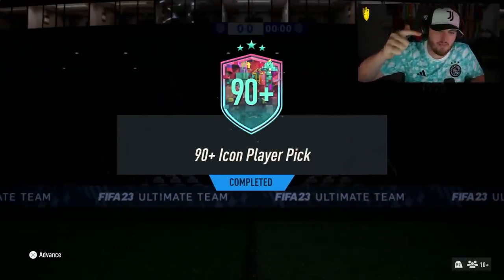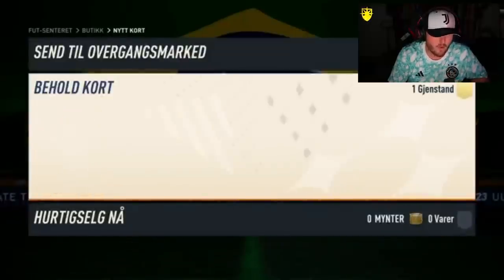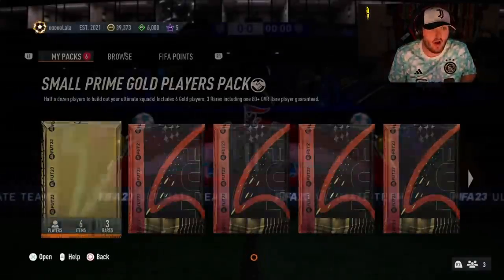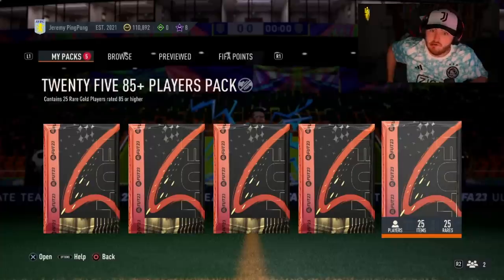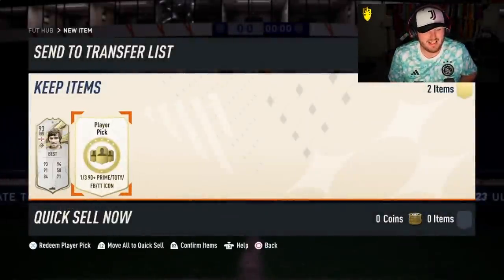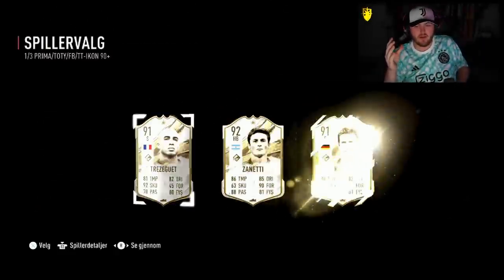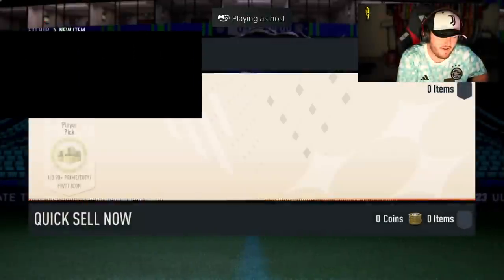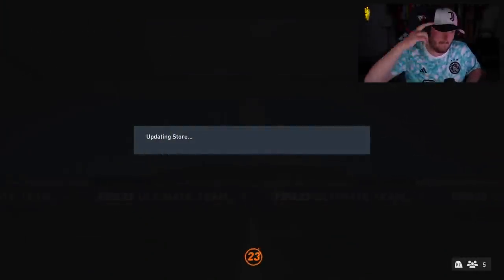30x 90+ ICON PLAYER PICKS! FIFA23 ULTIMATE TEAM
Fifa 23, Ultimate team, 90+ icon picks, 90+ icon, player pick, pick, SBC, PP, pack opening, 500k Super elite pack, Level up, Level up promo